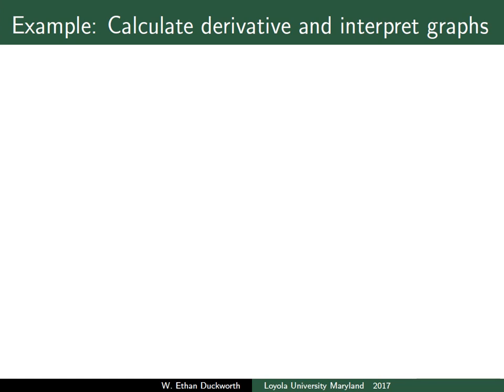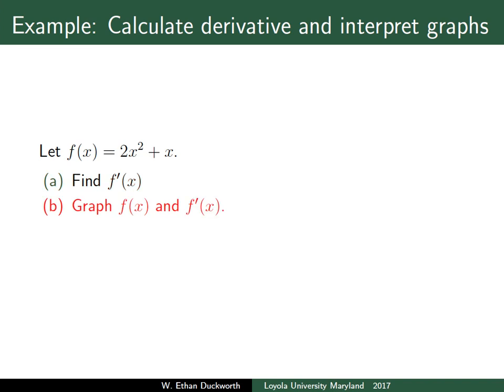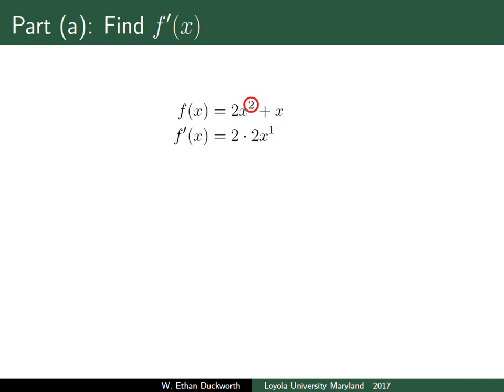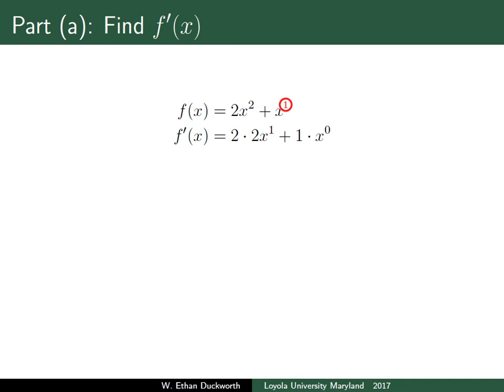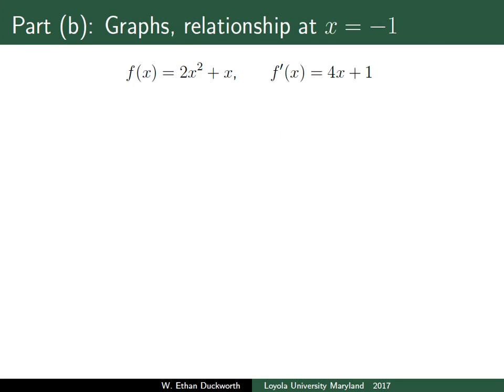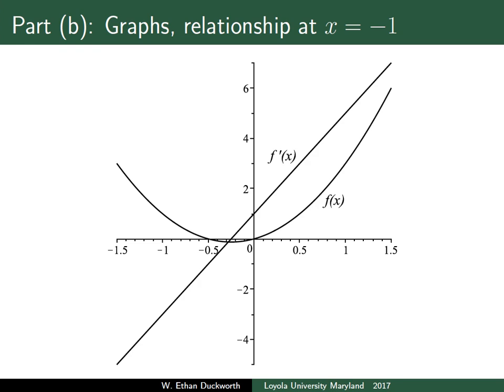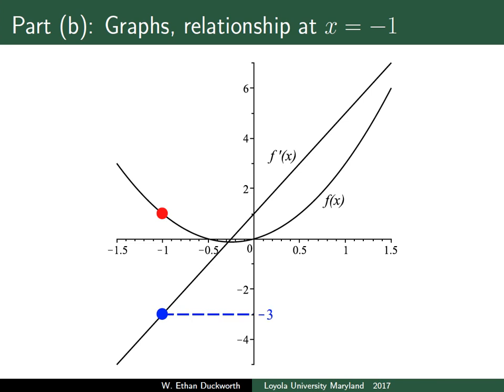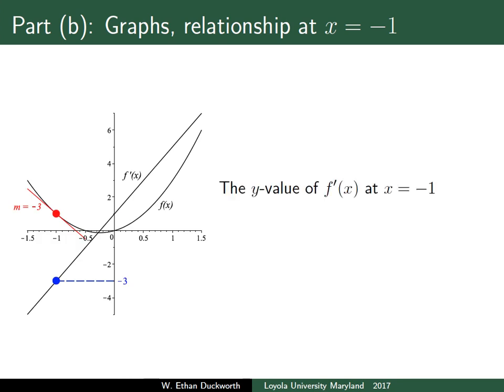Practice for Derivatives and Graphs